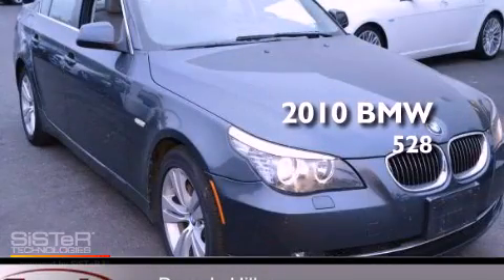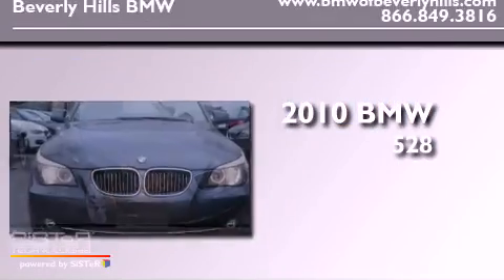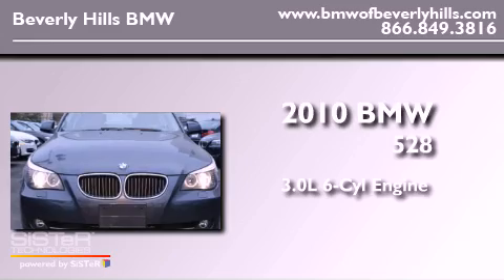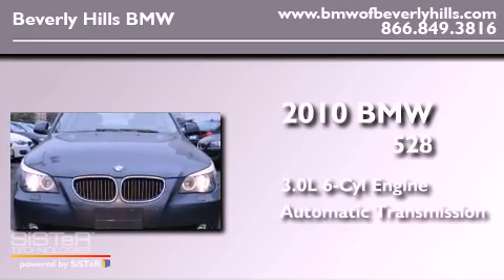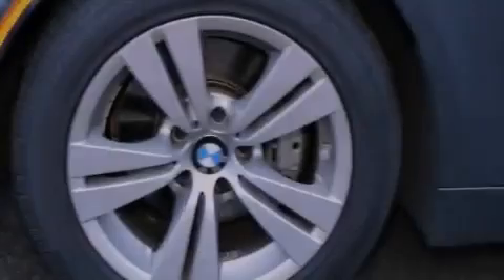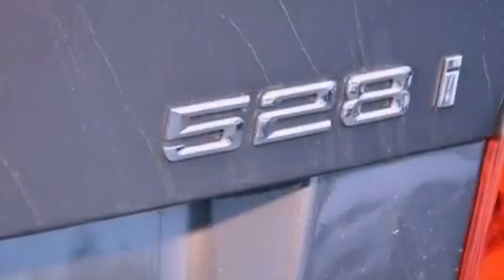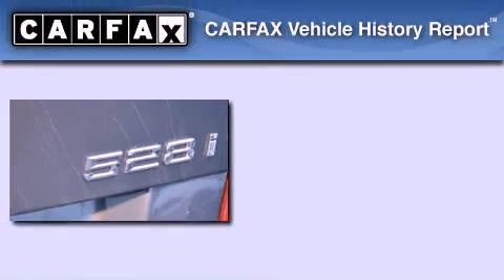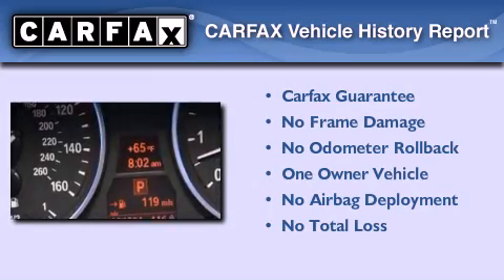2010 BMW 528 Beverly Hills CA 90036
Year : 2010
 Make : BMW
 Model : 528
 Engine : 3.0L I-6 cyl
 Trans . : Automatic
 Exterior : Gray
 Miles : 41,237
 Interior : Gray